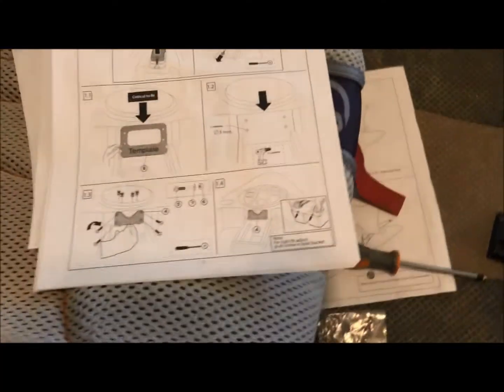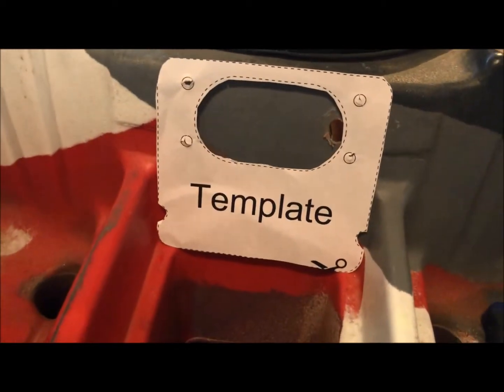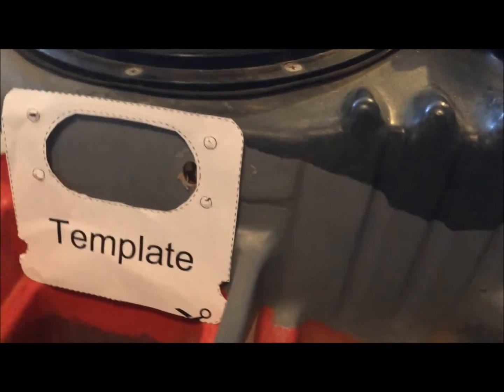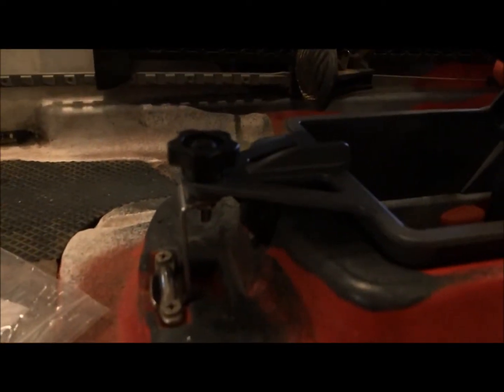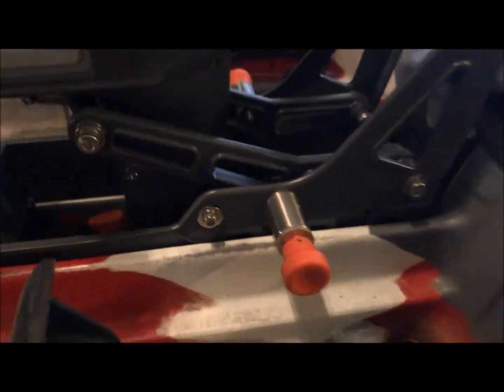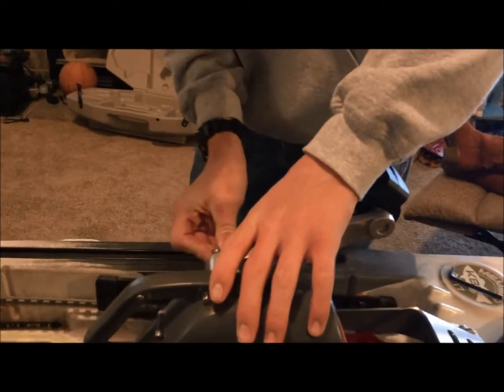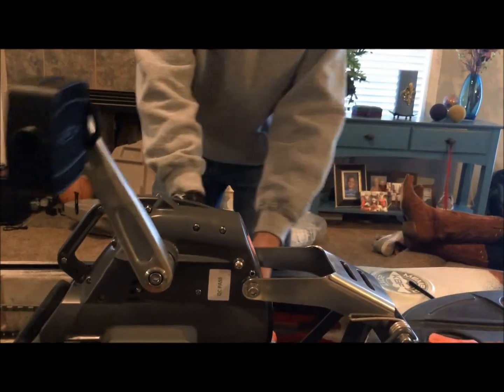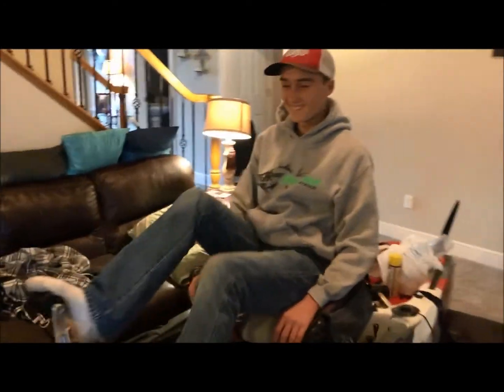Feelfree Kayaks overdrive install - Part 2 the overdrive unit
Tips and info on how to install the overdrive unit into a Feelfree Kayaks Lure 11.5.  Part 2 of 3.